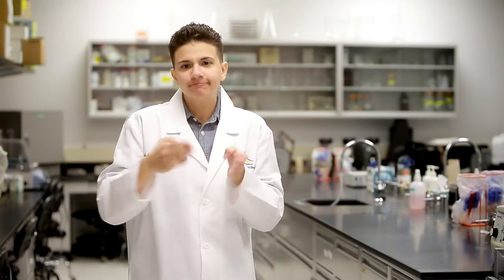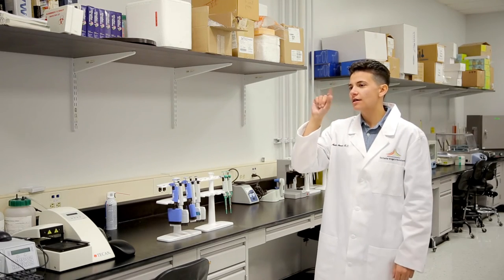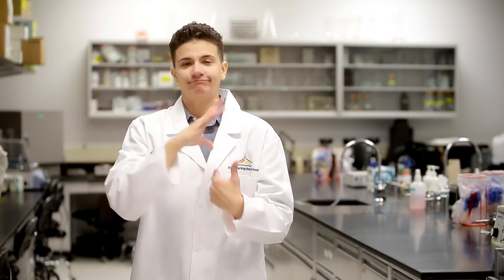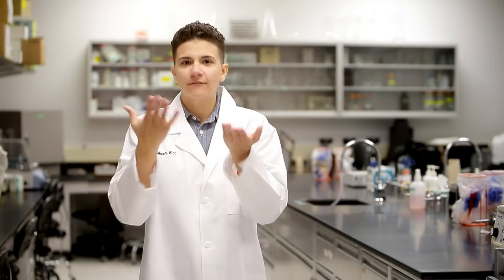Andrea Amati, Bridges Scholar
Rochester Bridges to the Doctorate Program